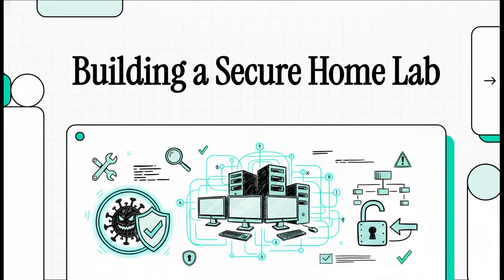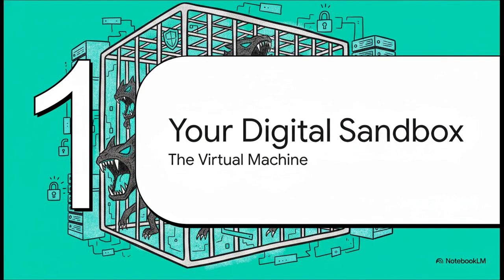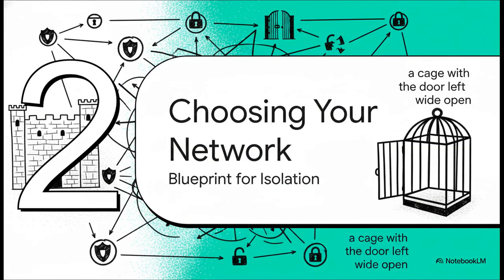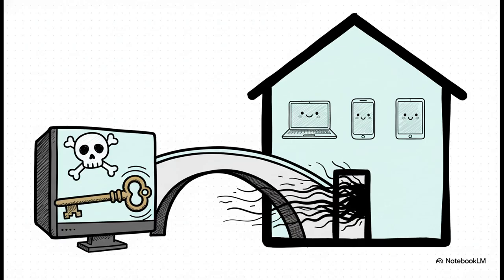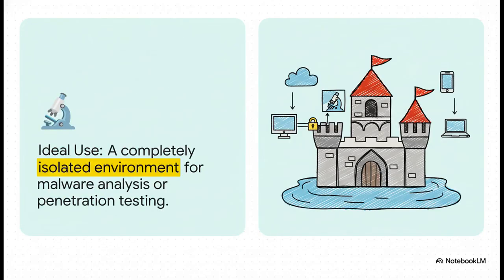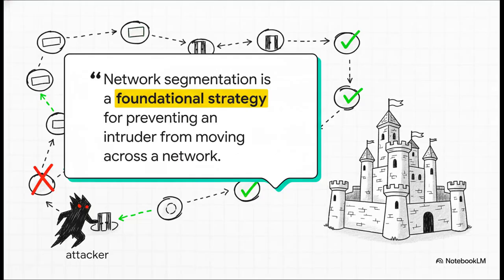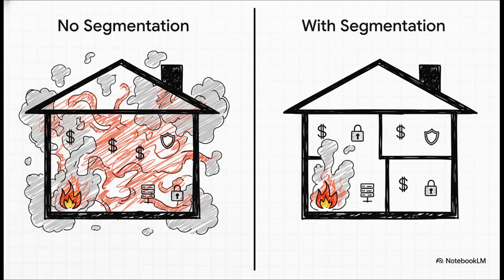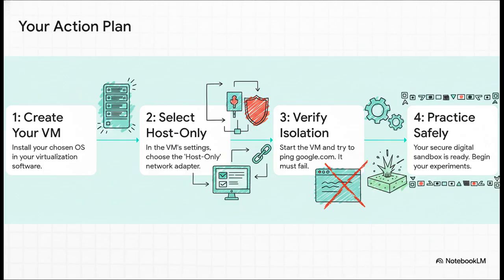Virtual Network Segmentation and Configuration Essentials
These sources provide essential documentation for establishing a secure virtual environment through proper network configuration. The materials offer specific technical guidance on using host-only networking within platforms like Oracle VirtualBox and VMware. By explaining various connectivity types, the references help users maintain control over how virtual machines interact with one another. Additionally, the collection emphasizes the importance of network segmentation as a defensive strategy to isolate traffic. Following these principles ensures that a home lab remains protected from external threats while allowing for effective testing. Together, these resources serve as a blueprint for building a segregated and safe infrastructure.